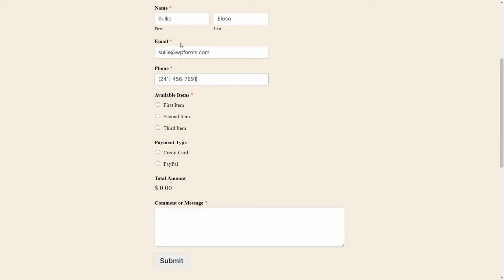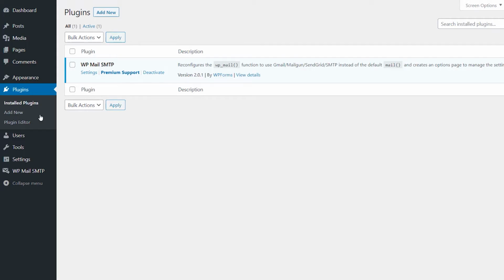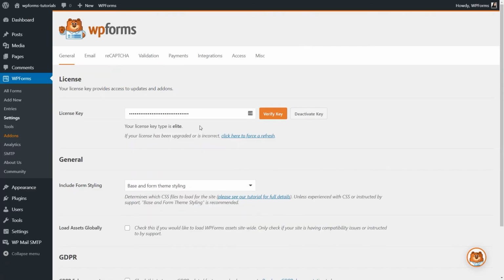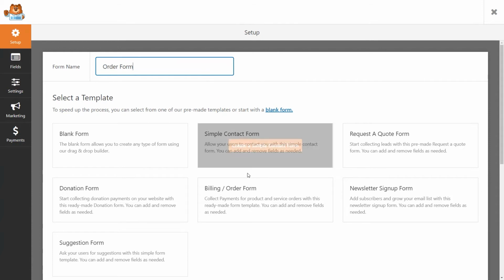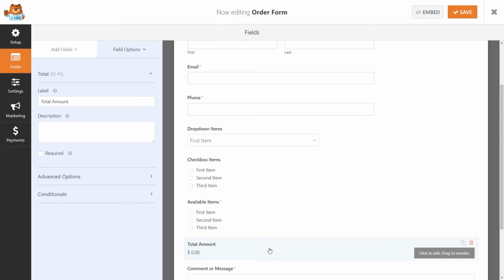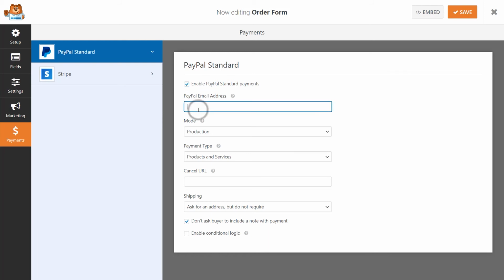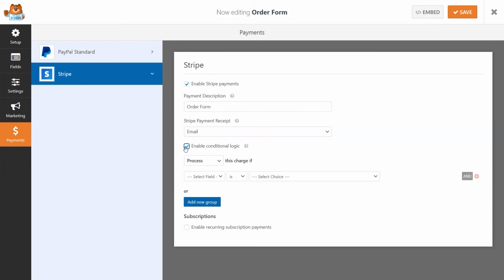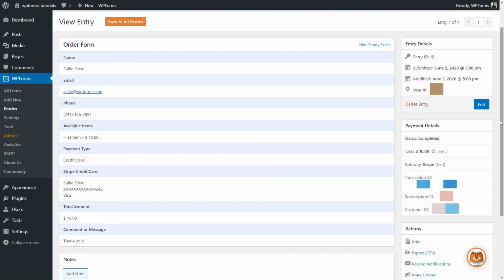How to Create An Order Form For Your WordPress Site with WPForms - Easy Step-By-Step Guide!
In this step-by-step guide, we'll show you how to create an order form for your WordPress site using the WPForms plugin!

WPForms allows you to integrate your forms to accept payments through two payment providers - PayPal and Stripe. An integrated order form like this lets your users to submit an order and pay for it at the same time through either popular payment provider.